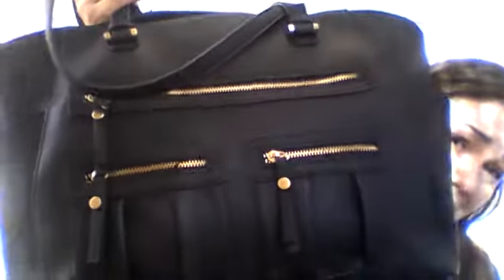What's In My Bag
...because it's not a YouTube channel without a What's in My Bag video, am I right?!

XO
JESS